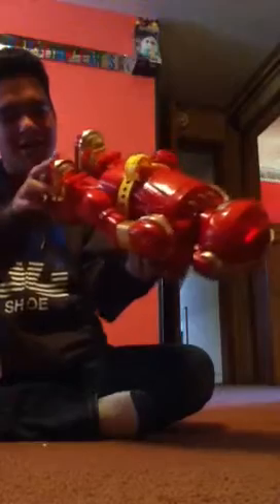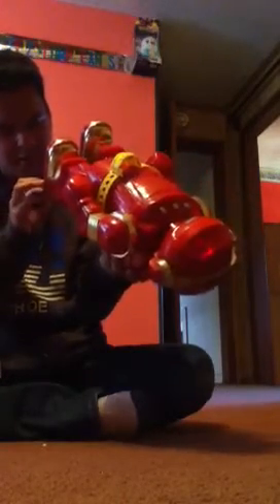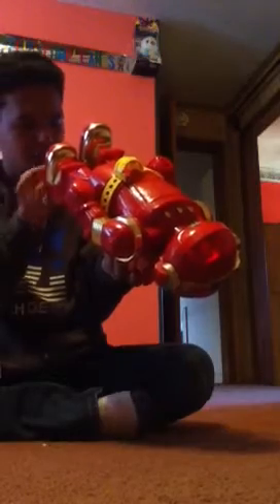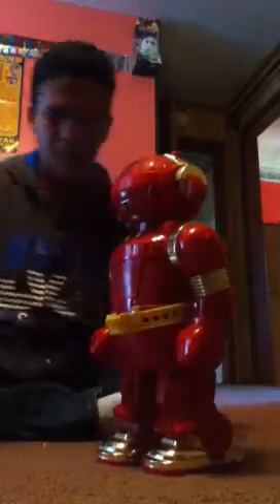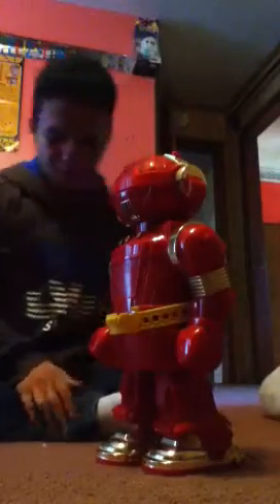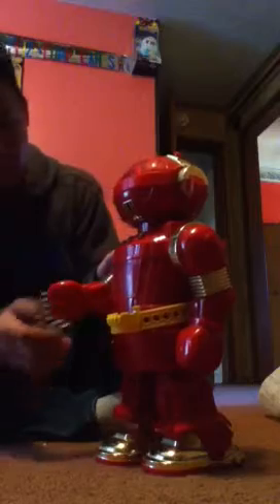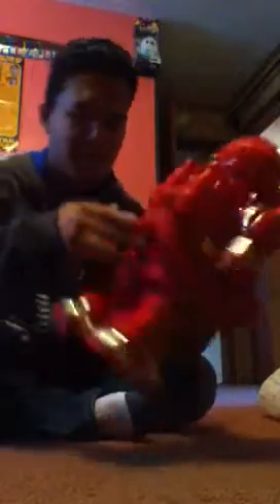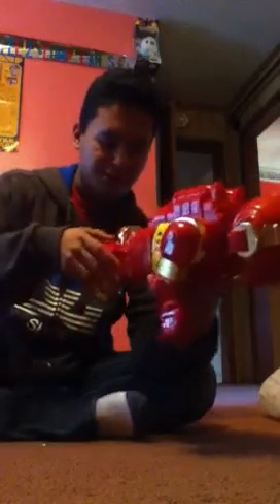eBay Unboxing: New Bright Toys Magnatron RT-2 Robot W/ Flag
He is big there more to it

Edit 5-3-18: With the description I have no idea what happened there...